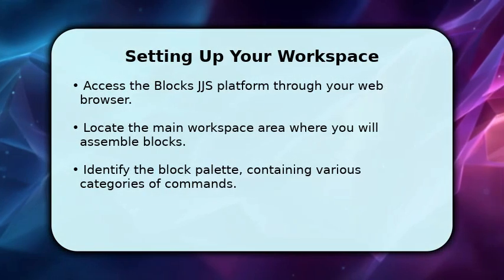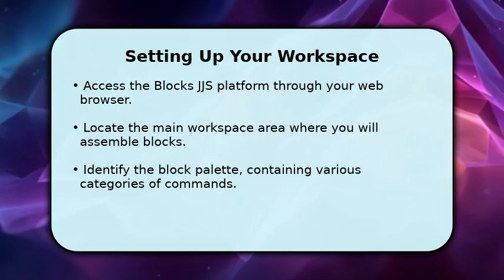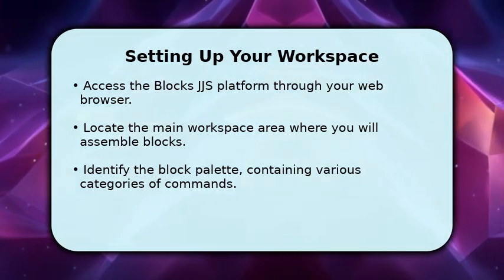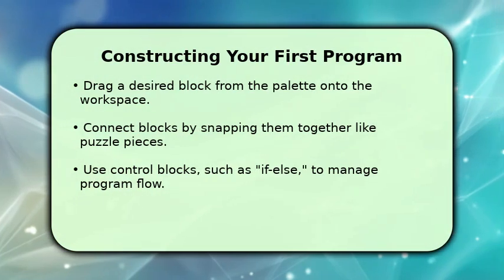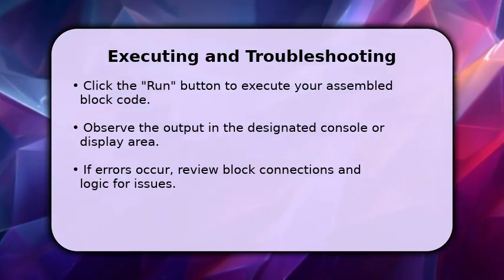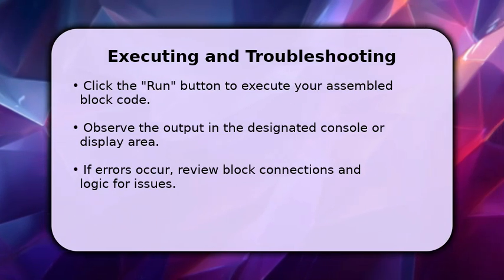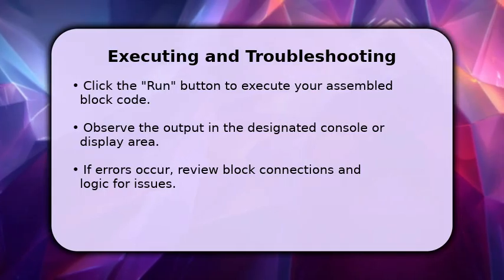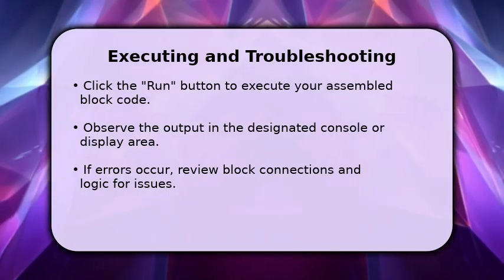How to Use Blocks in JJS - Step By Step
▸ (t) Learn how to use blocks in JJS, a powerful tool for creating custom content. In this step-by-step guide, we'll cover the basics of using blocks and provide examples of how to get started. From creating new blocks to customizing existing ones, we've got you covered.

JJS blocks, how to use blocks in JJS, JJS tutorial, blocks jjs step by step, custom content creation, JJS basics, using blocks in JJS